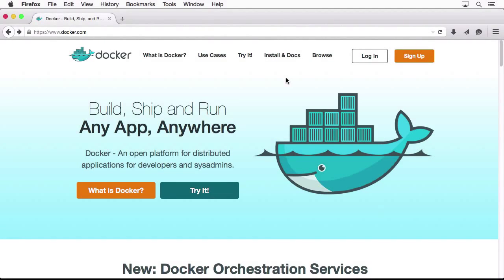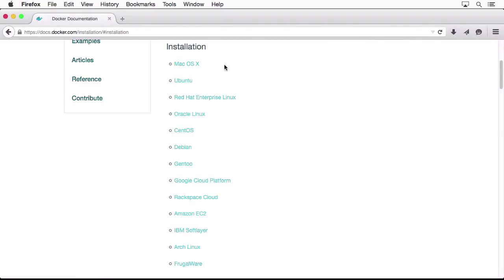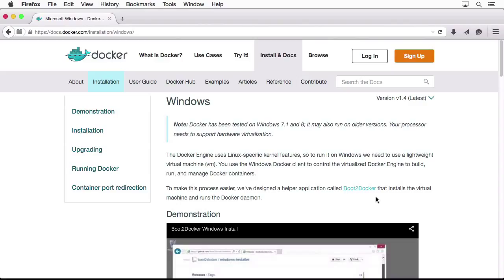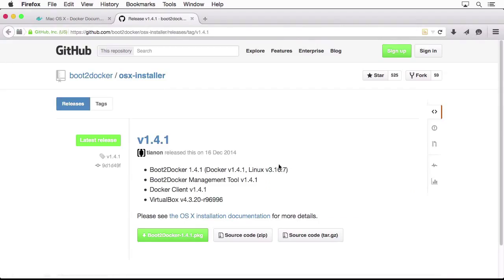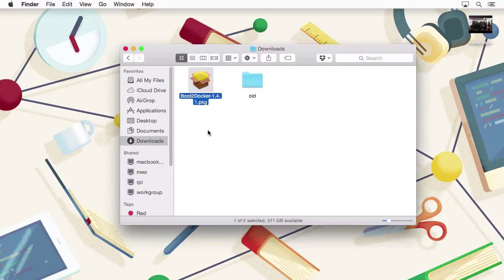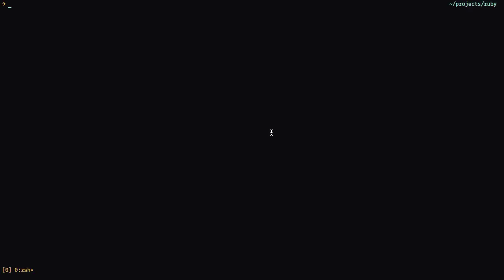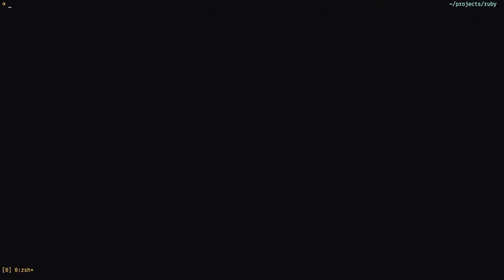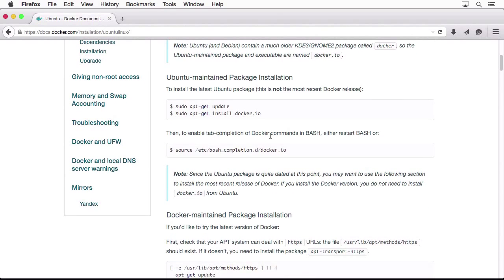Deploy a Rails Application With Docker: Installing Docker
Lesson 2 of 11, a Tuts+ course on Deploy a Rails Application With Docker taught by José Mota. Become a Tuts+ member to get access to hundreds of new courses and eBooks!